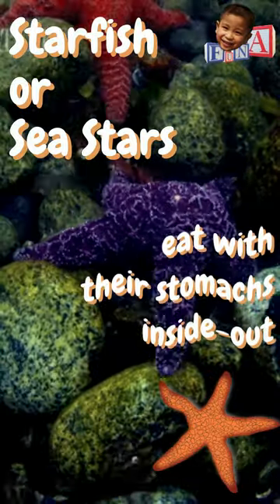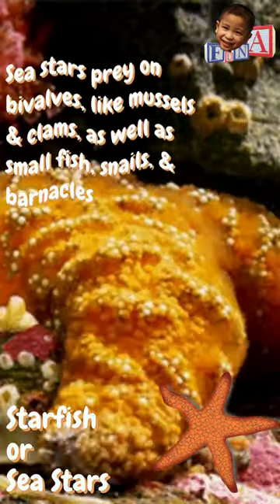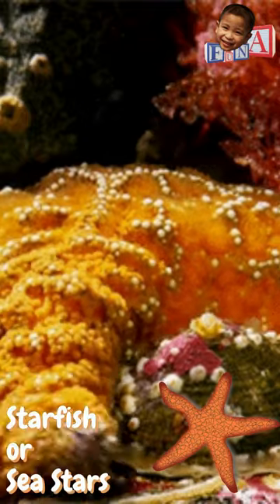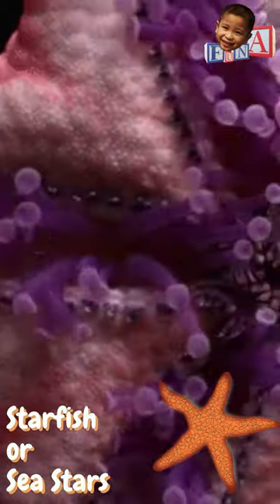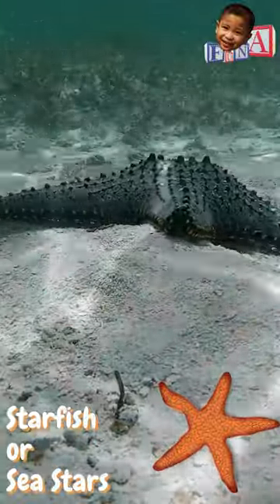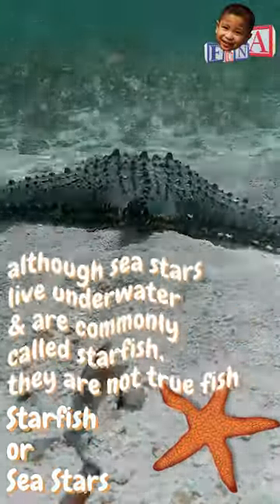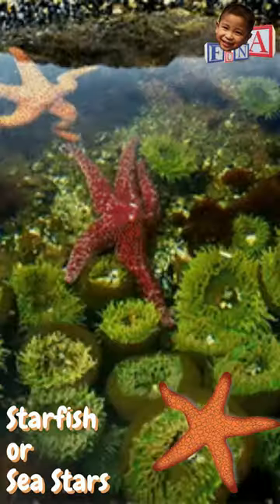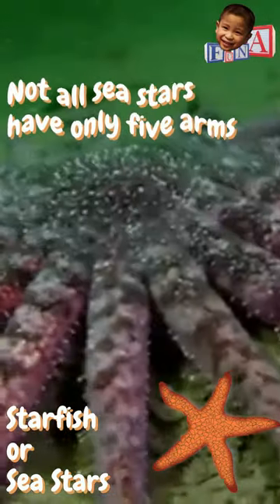SEA STARS or STARFISH - Fun Facts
A short video on sea stars fun facts.